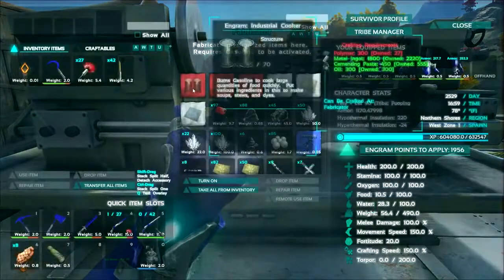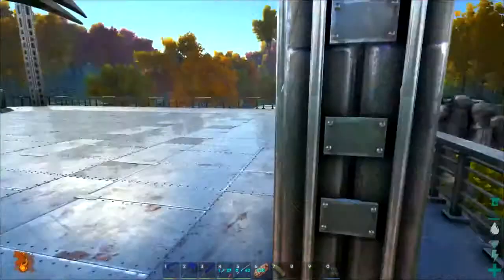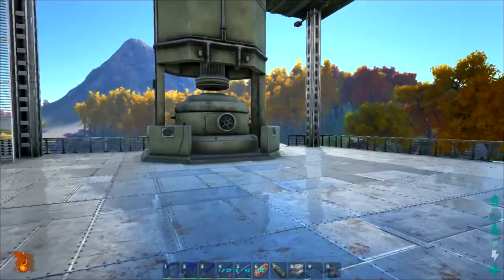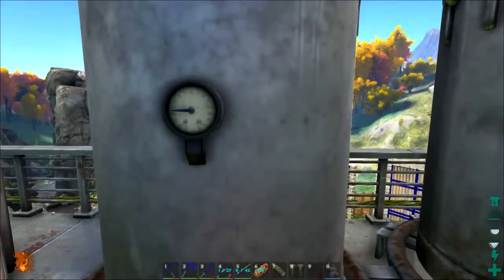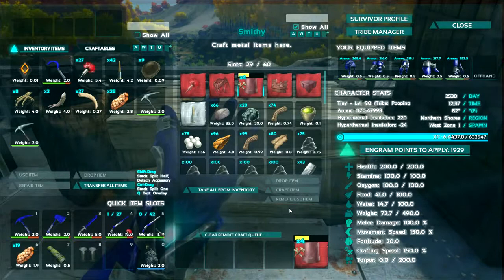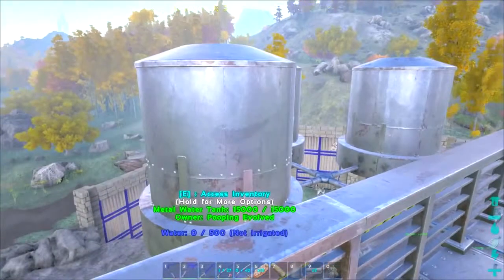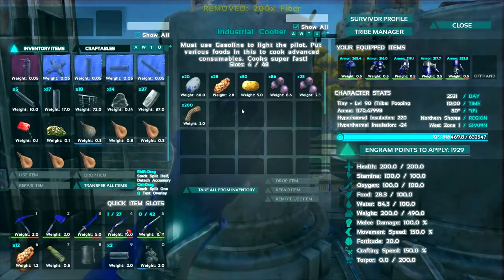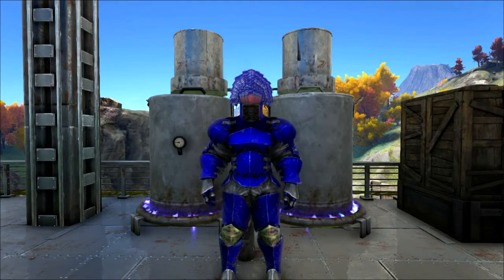ARK: Survival Evolved - INDUSTRIAL COOKER AND BUNK BEDS! S2E90 ( Gameplay )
MOAR ARK: Survival Evolved - INDUSTRIAL COOKER AND BUNK BEDS w/ Sl1pg8r! Taming epic Dinosaurs and Funny Moments! Today we build the new Industrial Cooker and Bunk Beds! Check this out! Oh, also theres poop.

Tame the ARK: Survival Evolved Playlist! Season 2 -
Tame the ARK: Survival Evolved Playlist! Season 1 -

OR!

The Stuff and Things Store ►

Get ARK Here! /

Draax -
Keralis -
DMac -
Maz -
Mennace -
Meola -
Spum -
Sl1pg8r -
Squirrel -
TDC -
Zueljin -
Monkeyfarm -
JoblessGarrett-
xBCrafted -
BTC -
Whippit -
SoftisFFS -
Starsnipe -
Hypno -

Title: For My Haters -

Other Music: